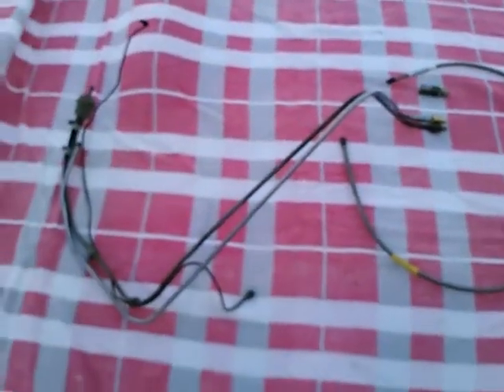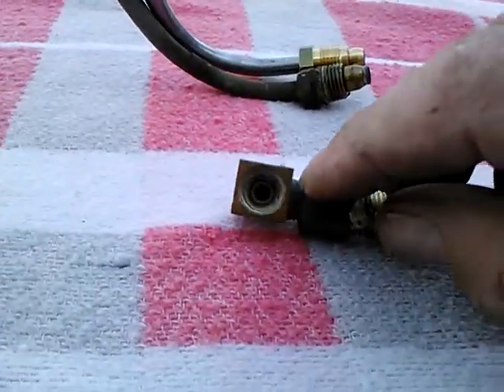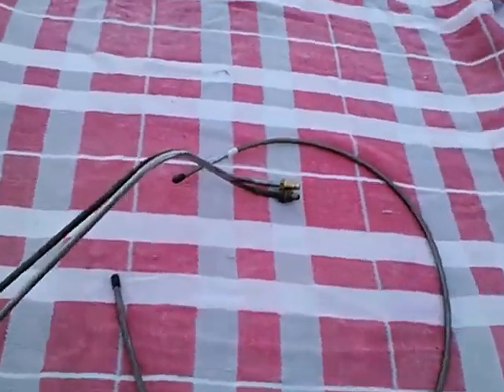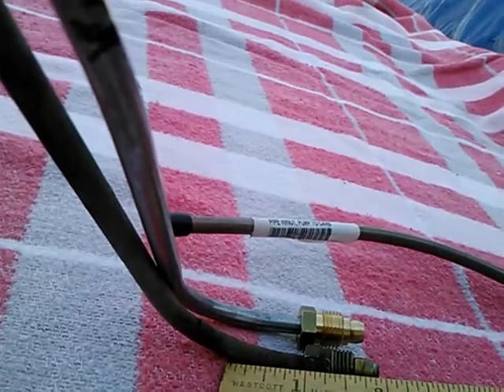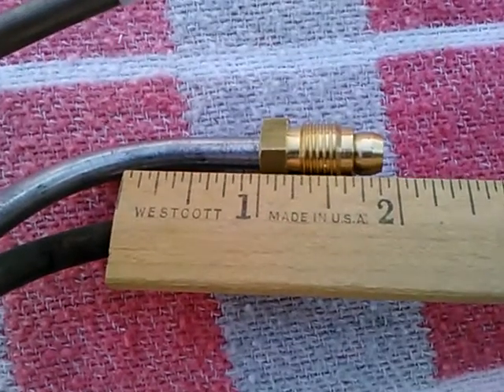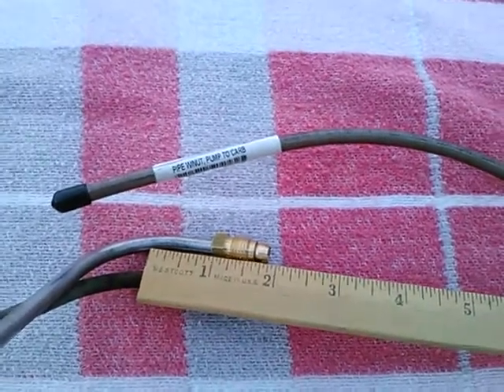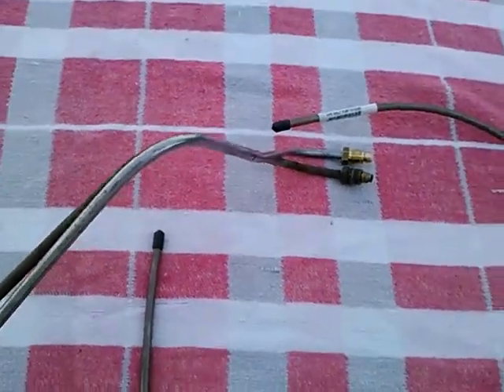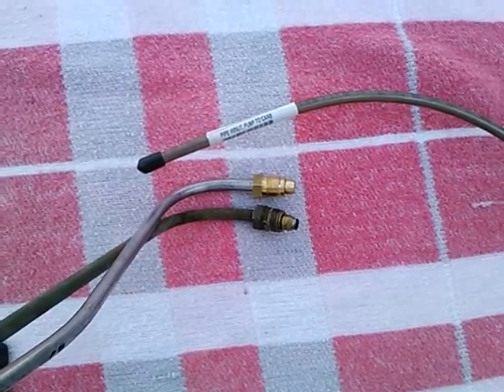Triumph TR3 Fuel Line - Nut and Ferrule MOV182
At the same time as rebuilding the fuel pump, made a new fuel line to the carburetors, wanted to restore the stock connection at the fuel pump and the stock shape of the line.  Used the nut and ferrule from Moss.